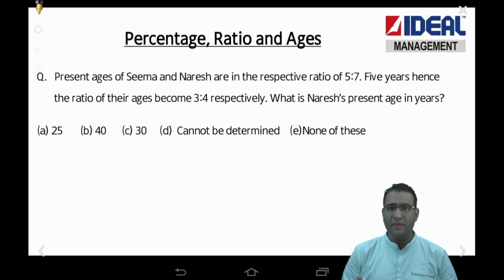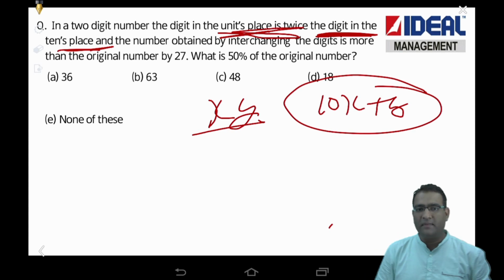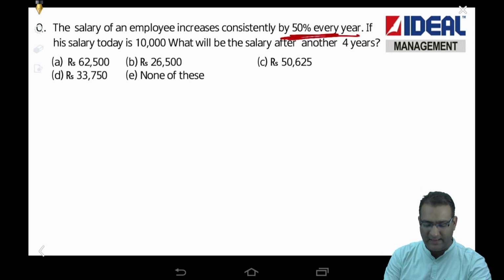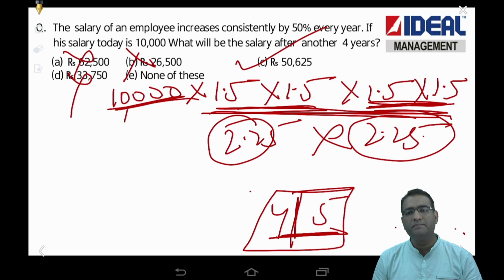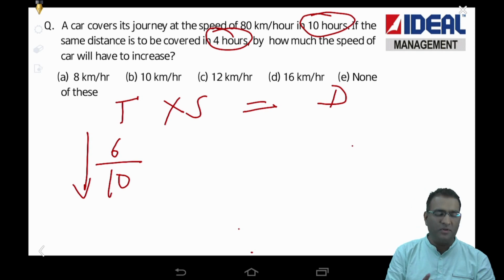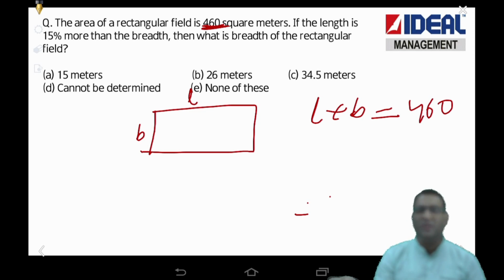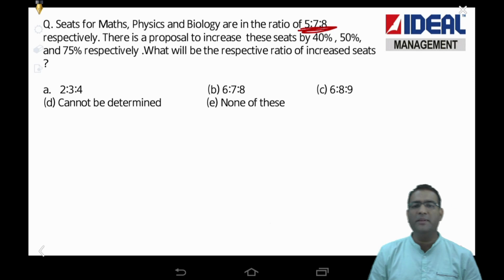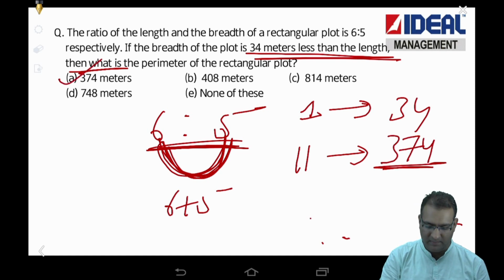Percentages, Ratios and Ages | Shortcut Techniques and Tricks for SBI and IBPS PO/Clerk Exams -2020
This is a part of our video series on the main questions one should solve for SBI and IBPS PO/Clerk exams. Here we tackle problems on Percentages, Ratios and Ages without using any extensive calculations by using the tricks and shortcut techniques presented here by Prof Vivek Sarda.

8) Everything you need to know about MBA - Part 2 :-